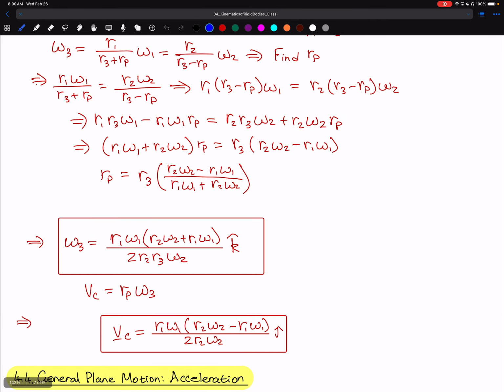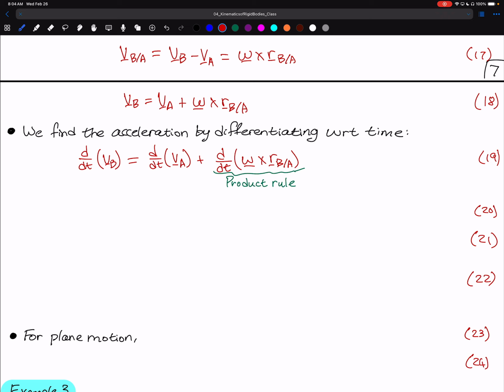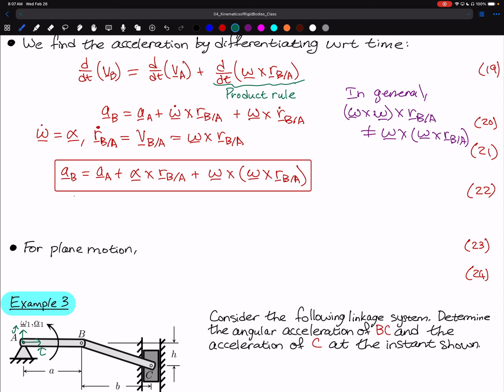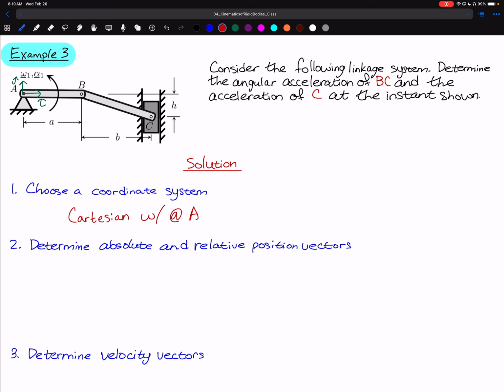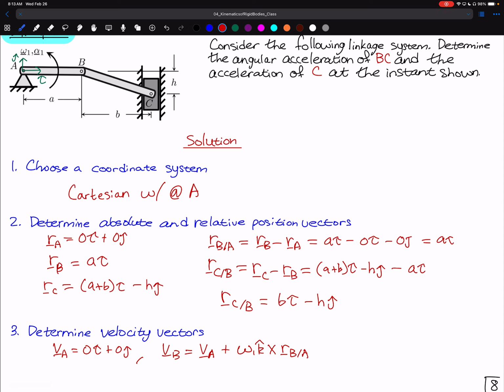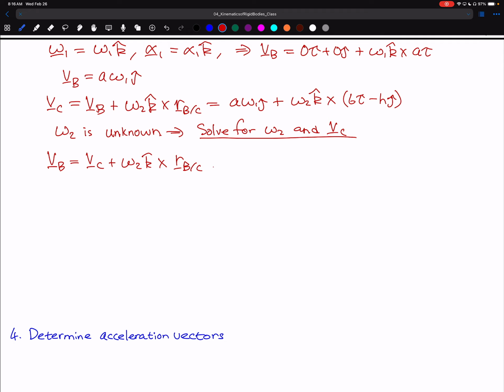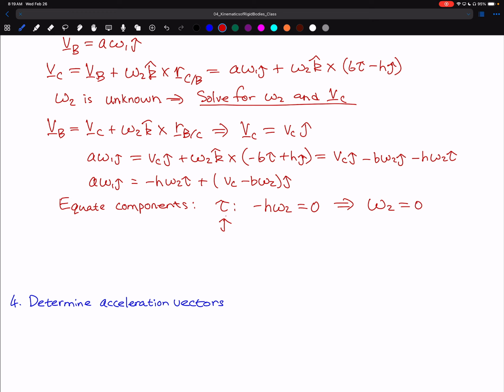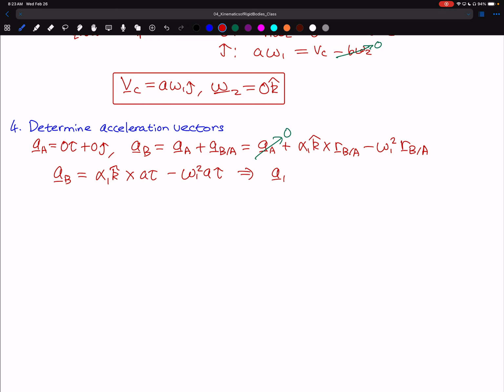Dynamics: Kinematics of Plane Rigid Bodies – Part 2